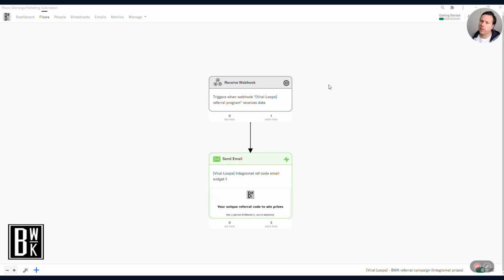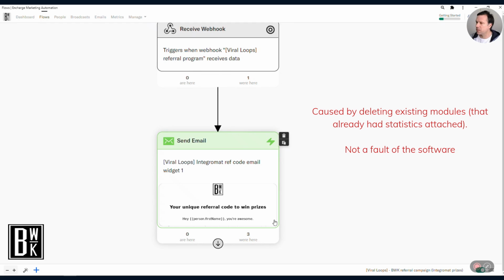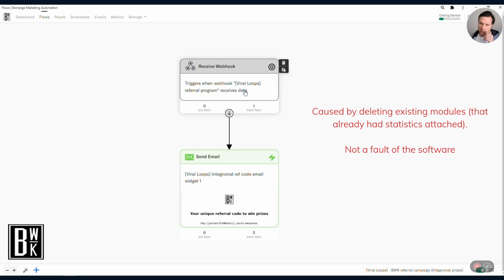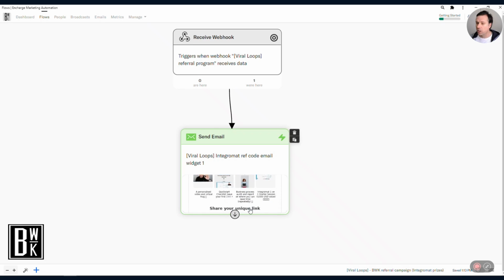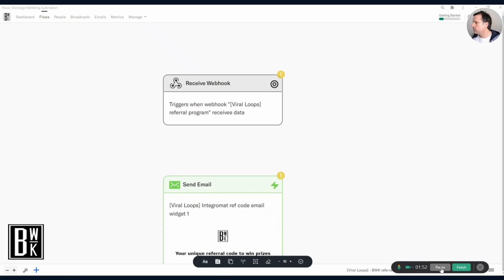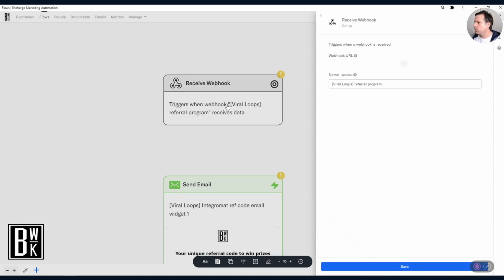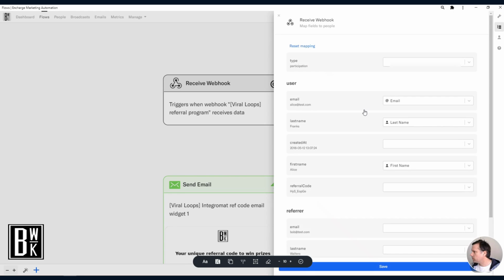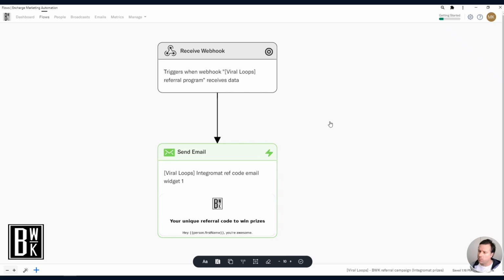How to reset Email Marketing Scenario/Flow module statistics [Encharge]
In this video, perhaps you modified some modules in Encharge and noticed that the statistics no longer match?? Do this to fix the problem.